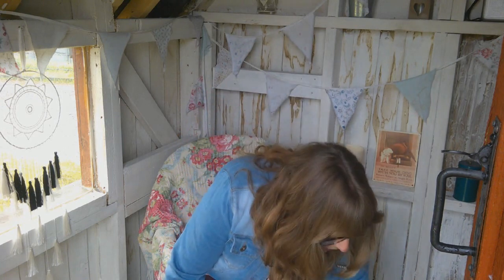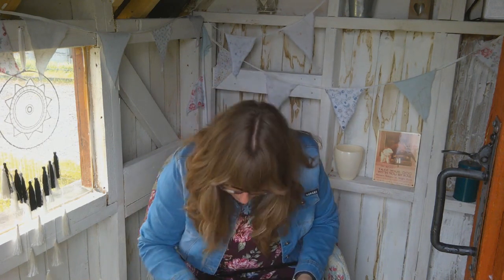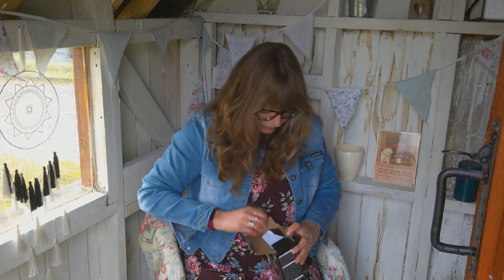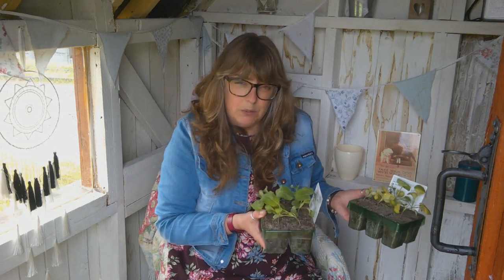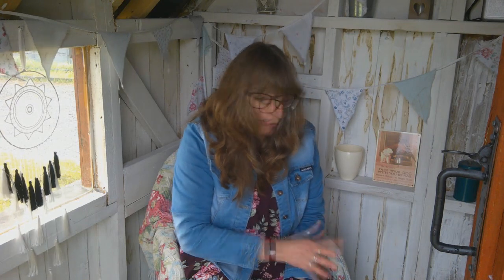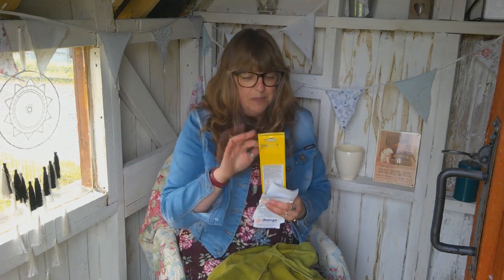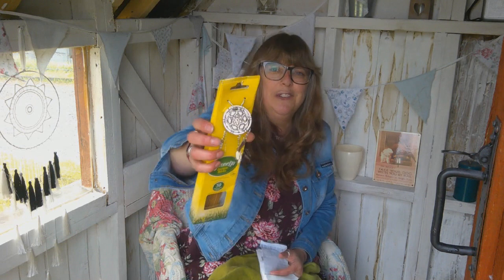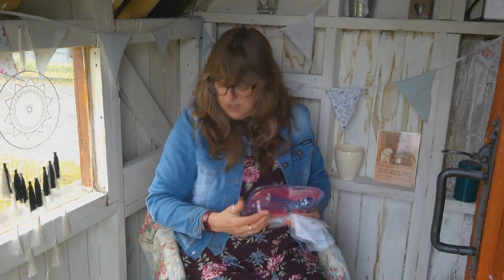Gardening shopping haul on a budget! Poundland, Wilko, B&Q, Sainsburys & The Range.